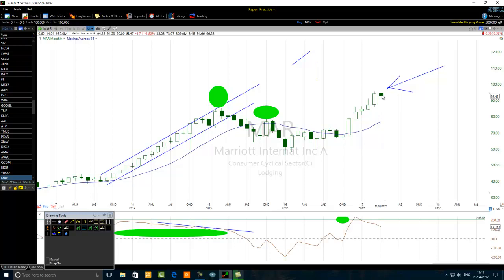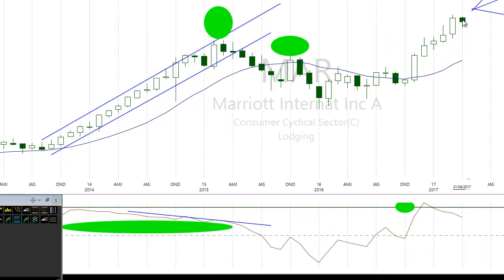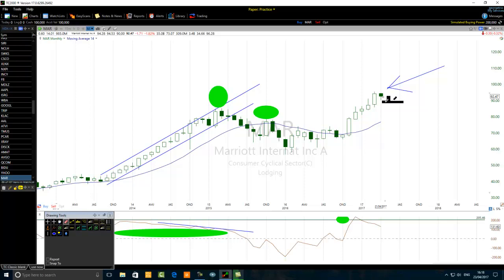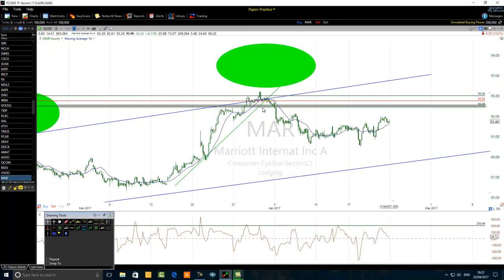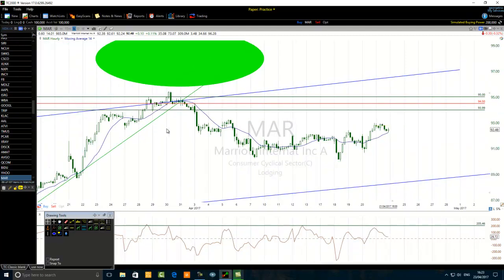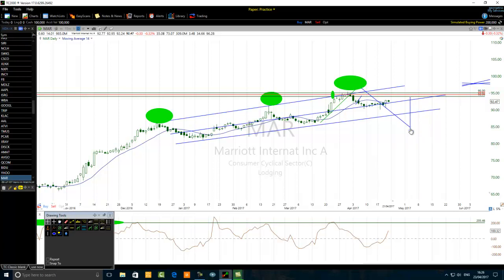How To Combine CCI Indicator And Top-Down Trading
Begin to use a top-down trading method to improve your
overbought CCI trading in the financial markets.  Also,
know how to avoid common overbought CCI trading mistakes.

Become a better CCI indicator trader.